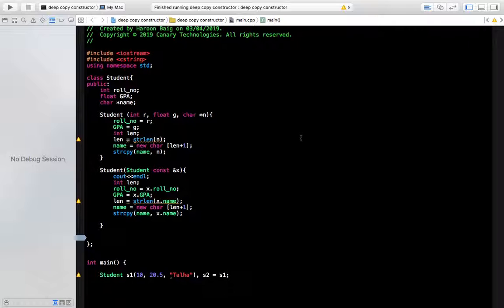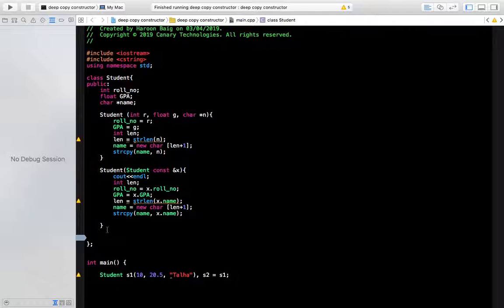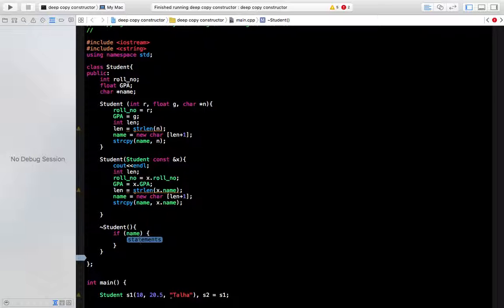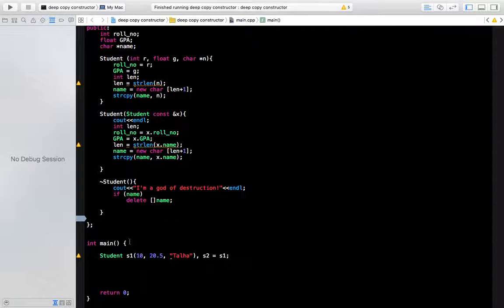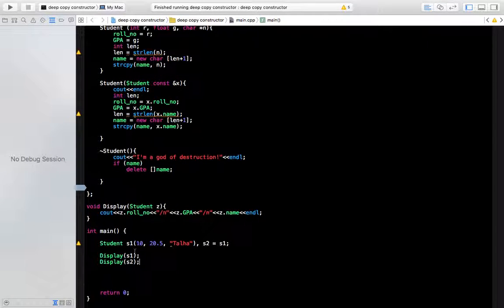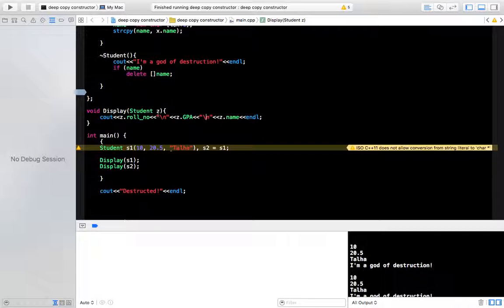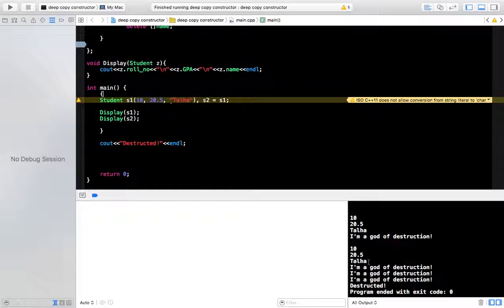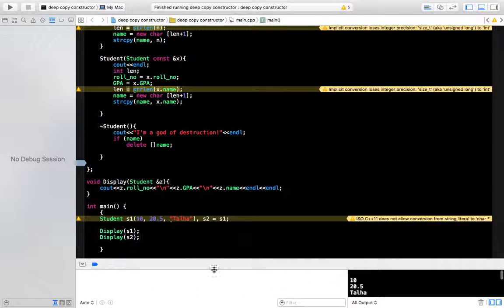An Introduction to Destructors in C++.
Hi Guys! In this video I've given an introduction on what are destructors and what are they used for. I've also shown how you make a function which takes an object as an argument and then displays the respective values.

Thanks!